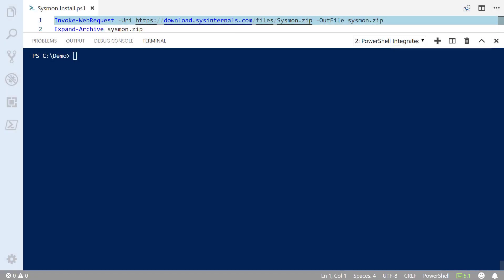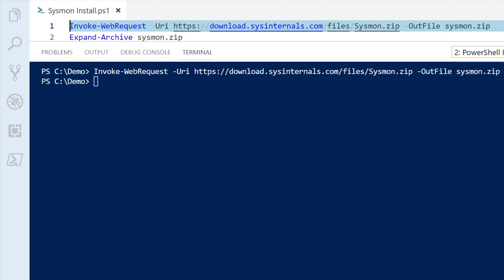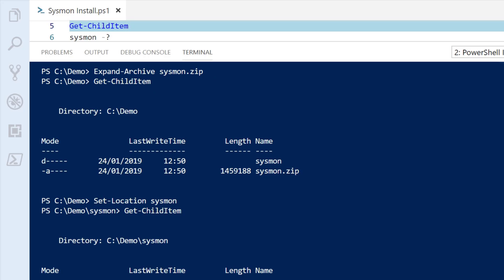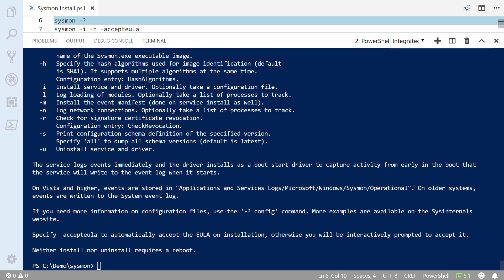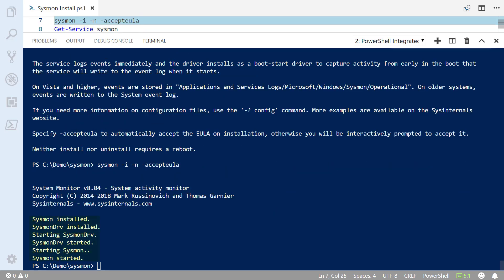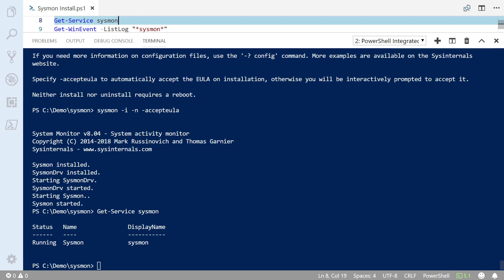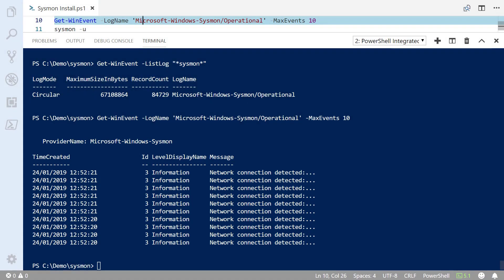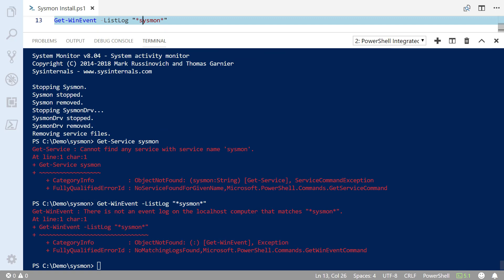How To Install And Set Up Sysmon On Windows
In this video Stuart will show you how to download and install SysInternals Sysmon on a Windows workstation. He will also show you how to configure Sysmon to collect network connection information in addition to the information collected by default.
Sysmon is a great tool for monitoring all kinds of activity on Windows computers and making it visible via Windows' own event logging infrastructure.  It can be used in security forensics scenarios or just as a part of your troubleshooting toolkit. It has been written by Microsoft's own Mark Russinovich and Thomas Garnier. Best of all, Sysmon is free software.

Prerequisites include:
The user must be running elevated to install Sysmon.